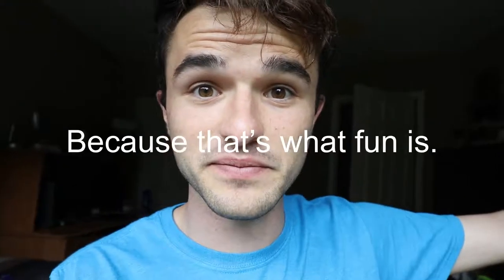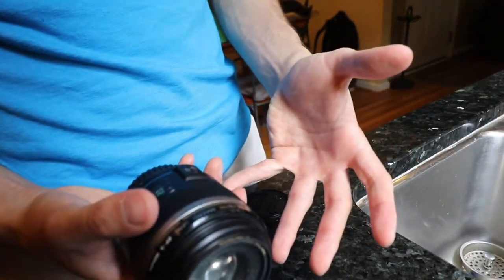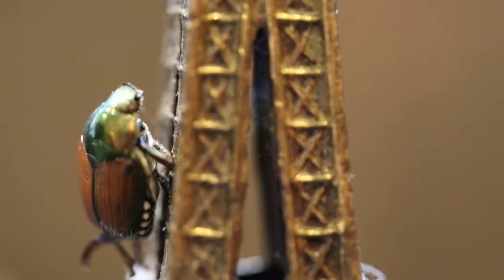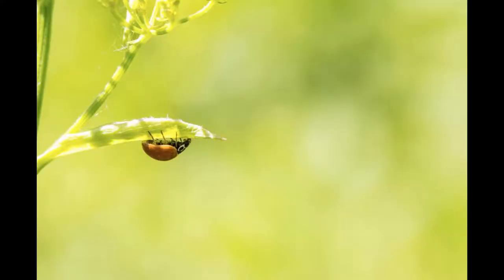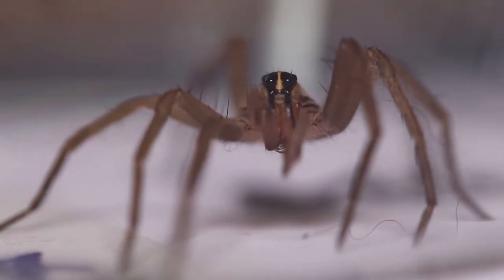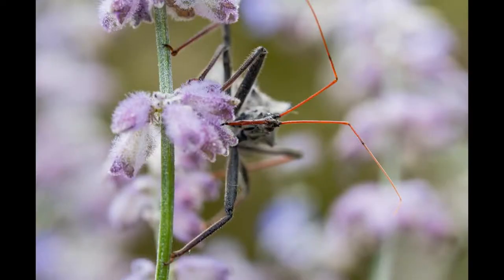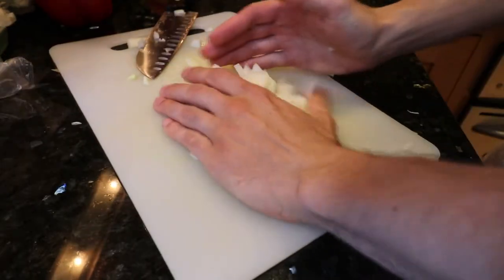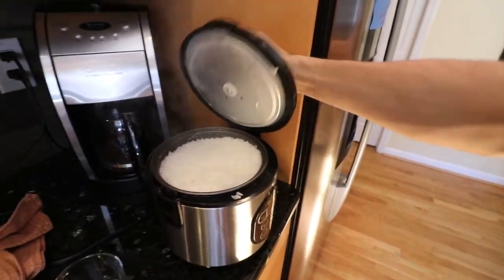Macrophotography is the hardest type of photography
In my super professional, unbiased, and humble opinion, macrophotography is is the hardest type of photography.

The patience, the gear, the horrifying fact that your face is centimeters away from a deadly bite, you name it.